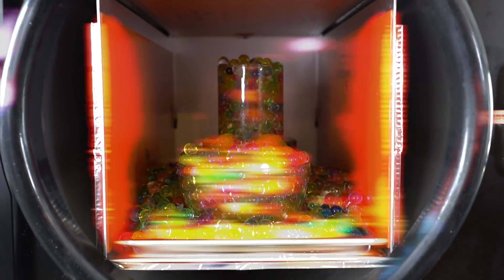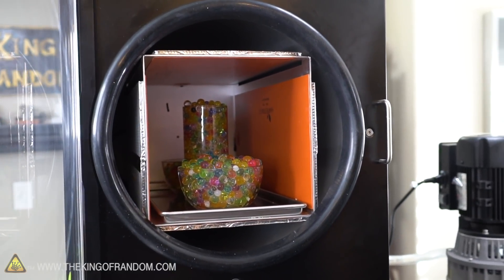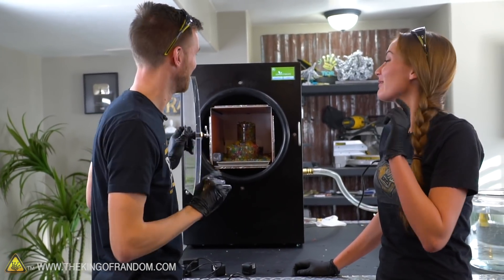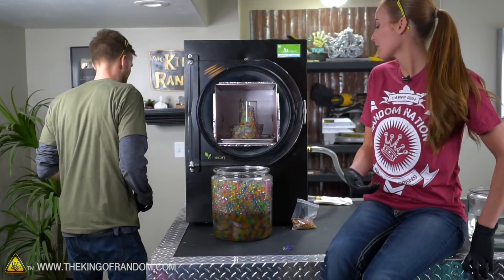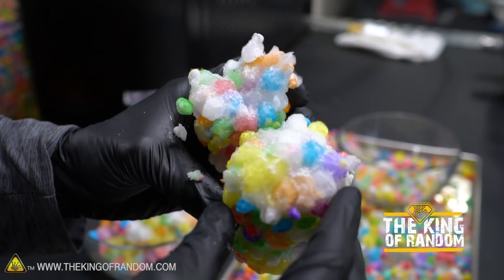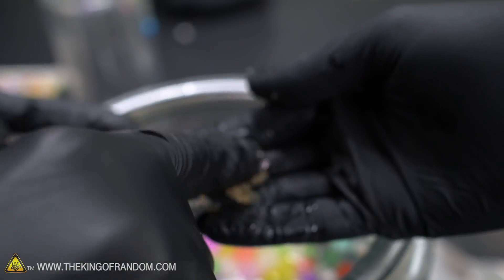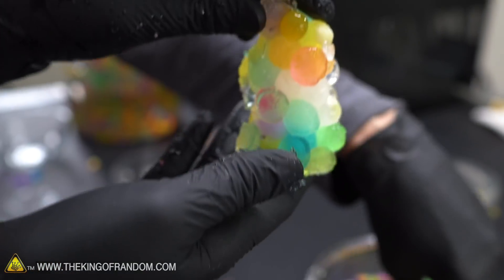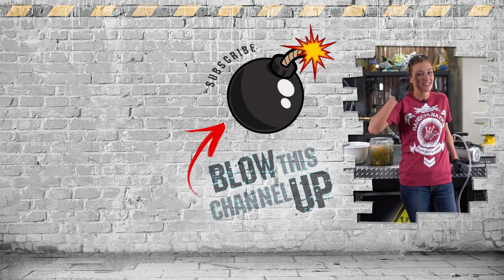What Happens to Orbeez in a Harvest Right Freeze Dryer?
Today we'll be seeing if it's possible to extract the water from orbeez using our HarvestRight Freeze Dryer, as well as pulling a vacuum on the dehydrated orbeez to see how the act in a vacuum!

Kalle Engström - "Try To Walk Away (Instrumental Version)" & "You Do It Just For Fun (Instrumental Version)"
Sture Zetterberg - "Get Up (Instrumental Version)"

✌️👑 RANDOM NATION: TRANSLATE this video and you'll GET CREDIT!